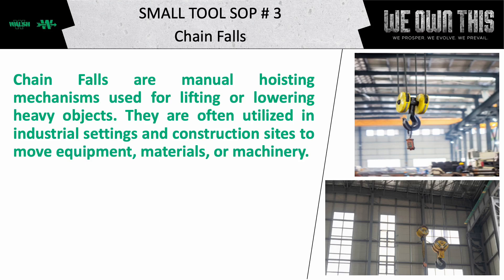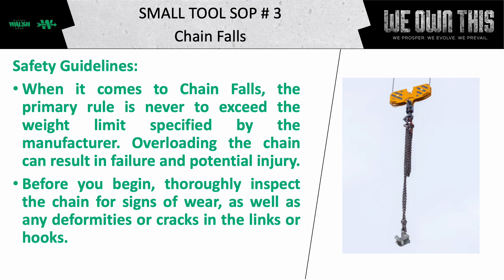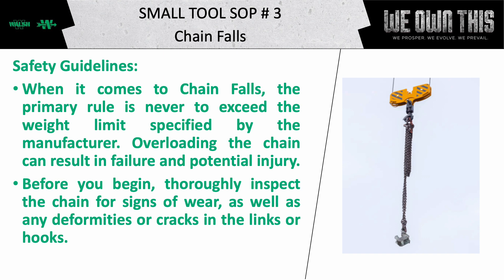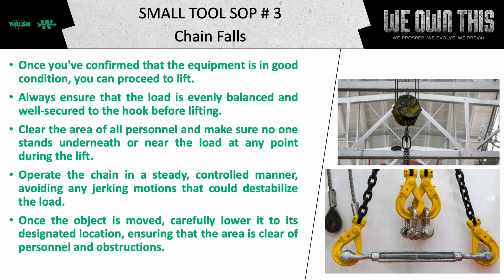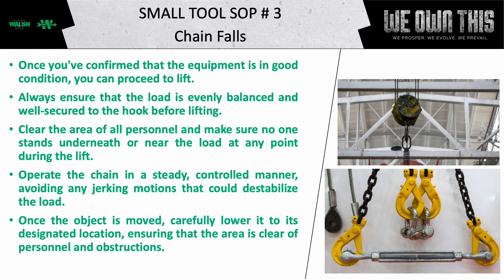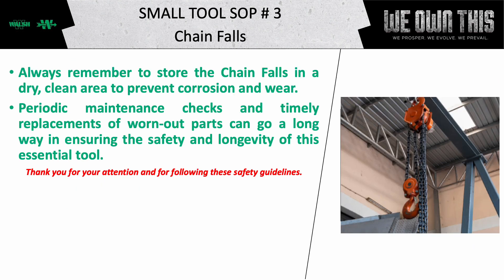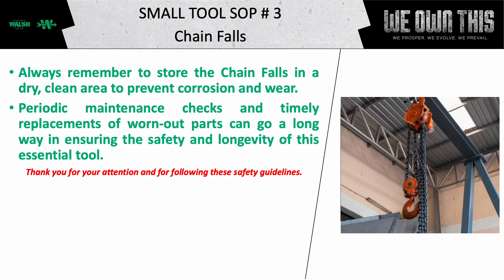Small Tool SOP # 3 - Chainfalls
This training discusses the safe use of a Chainfalls.